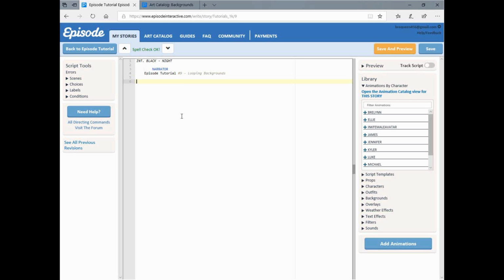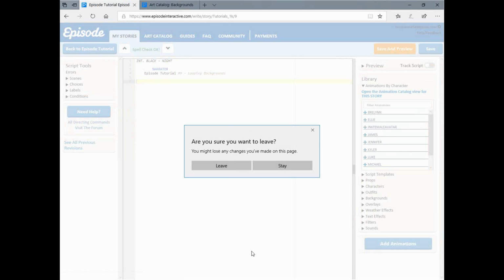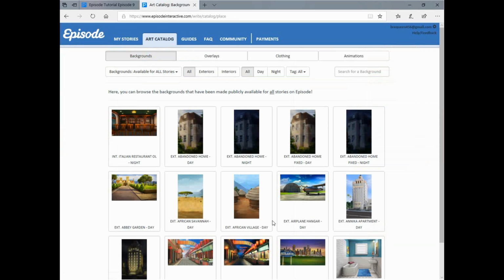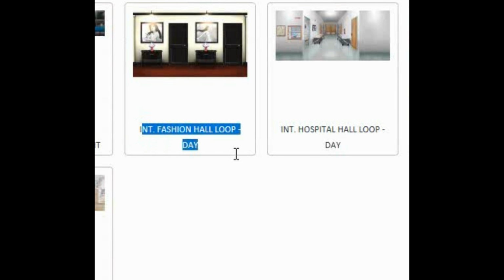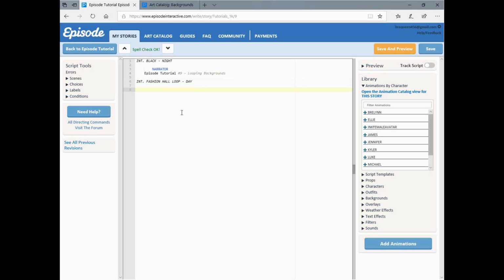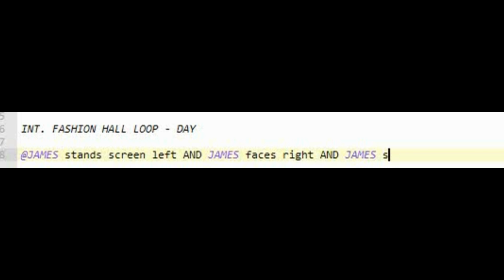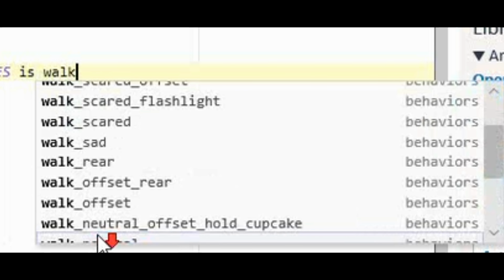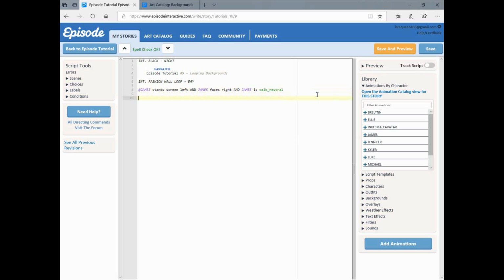Episode Interactive Tutorial #9 - Looping Backgrounds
Pretty much you have to have a looping background, then place your character somewhere (I would suggest left because most of the backgrounds move right) and then just have them walk.
Thank you guys so much for watching this video!
Bye bye!